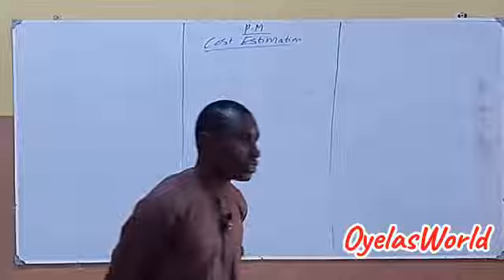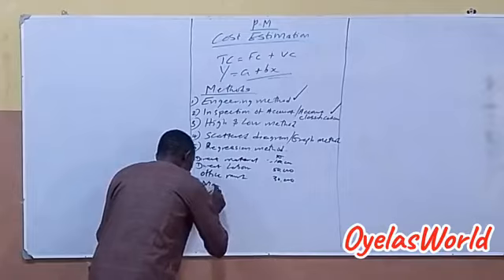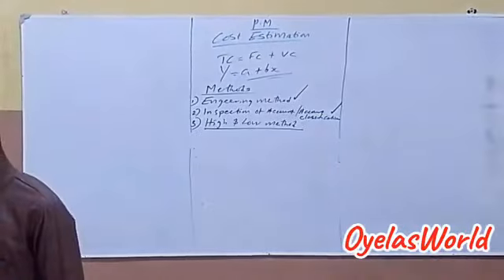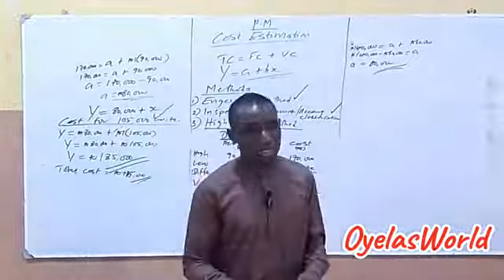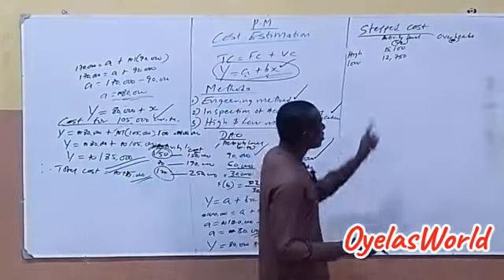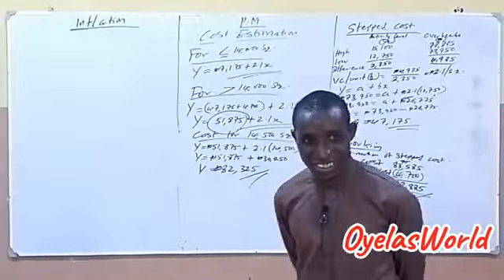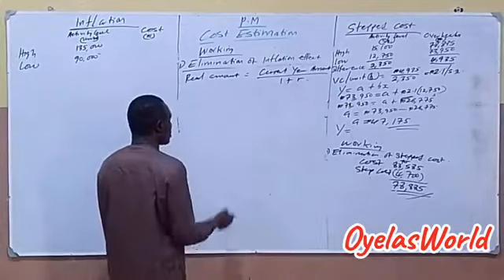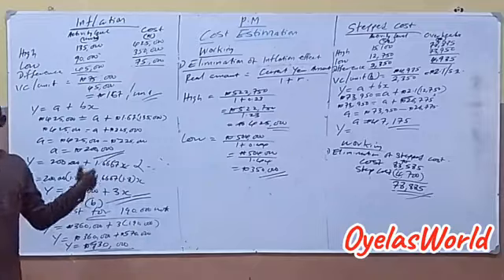Cost Estimation 2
QUESTION 1
DAO Co has recorded the following total costs during the last five years.
Year       Output volume            Total cost
                           Units                          #
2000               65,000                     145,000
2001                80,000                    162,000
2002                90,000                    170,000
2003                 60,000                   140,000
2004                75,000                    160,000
Required
Calculate the total cost that should be expected in 2005 if output is 105,000 units.
QUESTION 2
The following data relate to the overhead expenditure of contract cleaners (for industrial cleaning) at two activity levels.
Square metres cleaned     Overheads
              12,750                     #73,950
               15,100                    #83,585
When more than 14,000 square metres are industrially cleaned, there will be a step up in fixed costs of #4,700.
Required
Calculate the estimated total cost if 14,500 square metres are to be industrially cleaned.
QUESTION 3
Kuje Plc has recorded the total cost:
Year   Output(units)   Cost(N)    Price index
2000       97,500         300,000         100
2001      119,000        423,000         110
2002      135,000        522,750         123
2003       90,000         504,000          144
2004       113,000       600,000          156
Required
a. Estimate the cost equation expected in 2005 when the price index will be 180
b. Determine the total cost in 2005 if 190,000 units are produced.